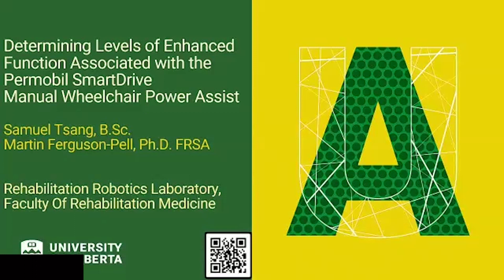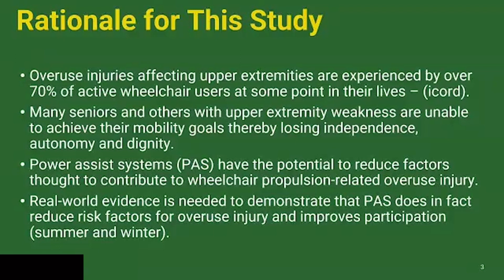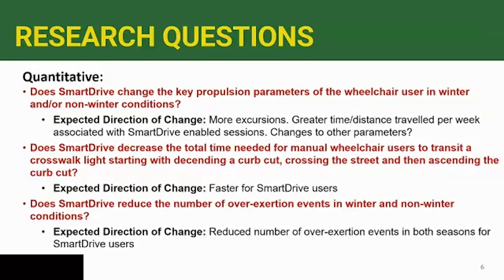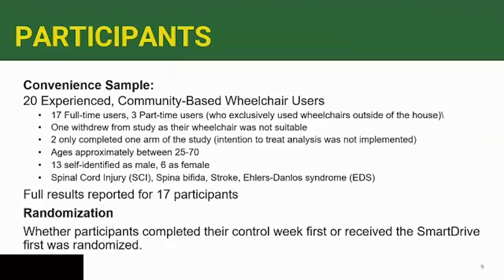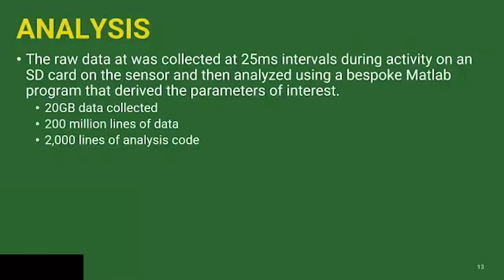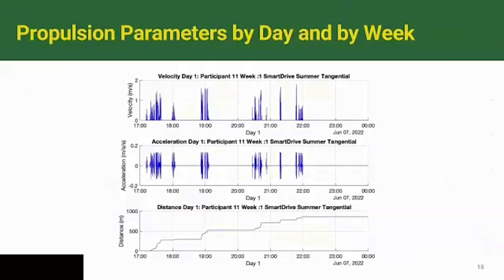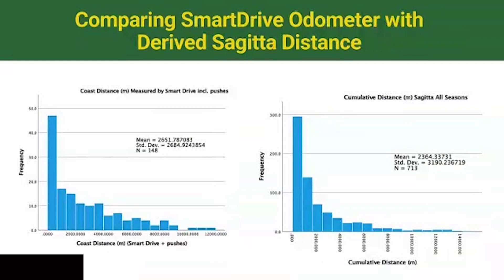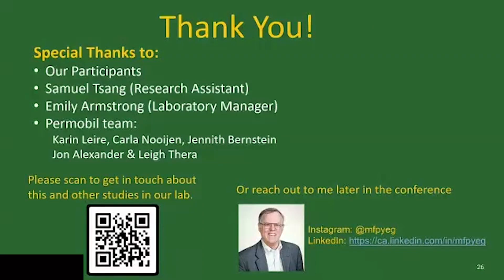PS01.2: Determining Level of Enhanced Function Associated Smart Drive Manual Wheelchair Power Assist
Full Bundle title: Manual Wheelchairs, Pt. 2: Power Assist & Other Clinical Considerations

Title: Determining Levels of Enhanced Function Associated with Permobil Smart Drive Manual Wheelchair Power Assist

IC: PS01.2

Presenters / Authors: Samuel Tsang, BS; Martin Ferguson-Pell, PhD, C.Phys., FRSA

To register for the full Manual Wheelchairs, Part 2: Power Assist & Other Clinical Considerations and receive CEUs, please visit our Continuing Education platform